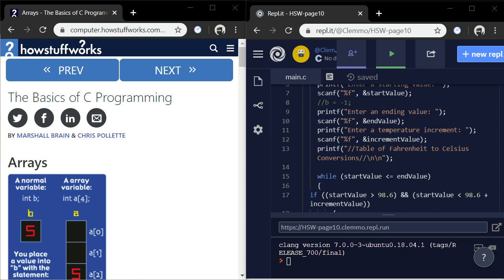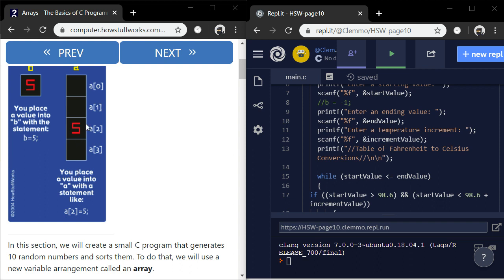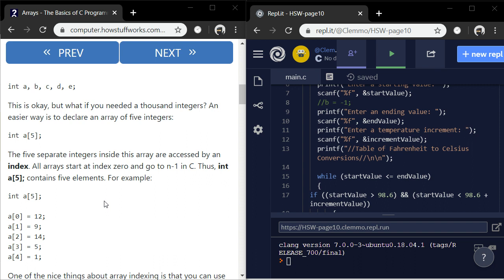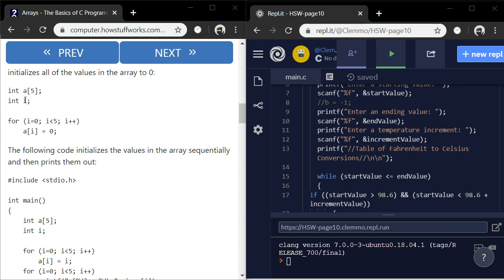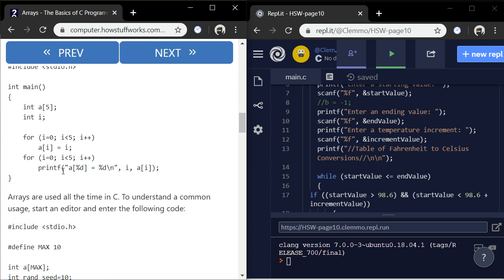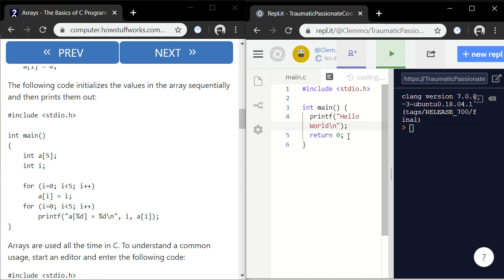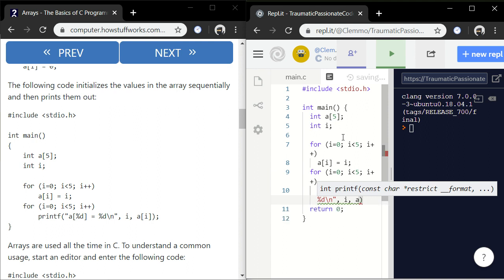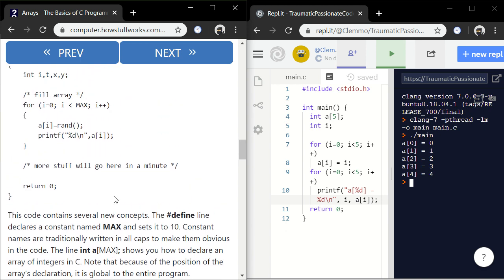Learning MQL - Day 08 - Arrays (part 1)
We look at arrays and how values in an array can be accessed with loops.

- Arrays can be identified by variables surrounded by square brackets like [a].
- Arrays are good for storing lists of values.
- The values inside arrays are part of the 'index'.